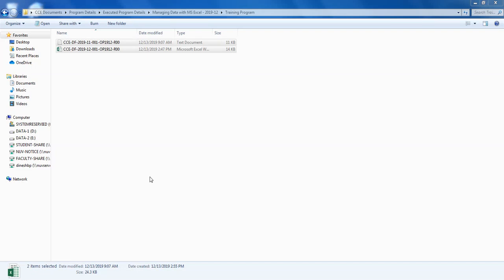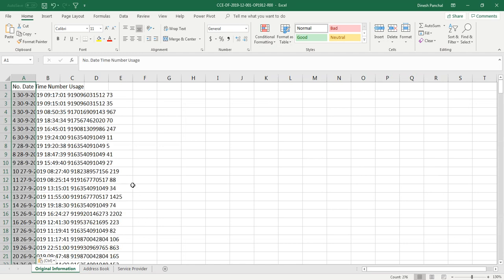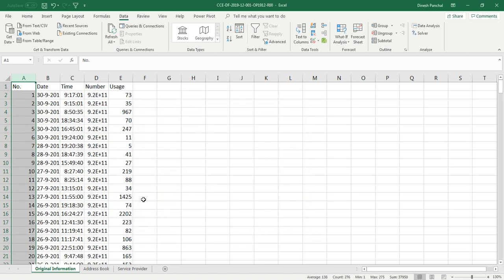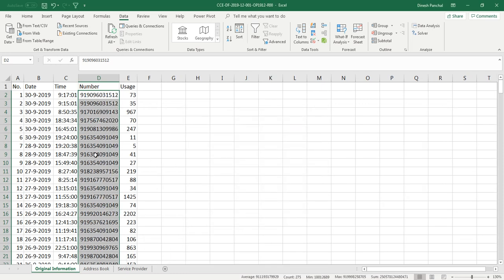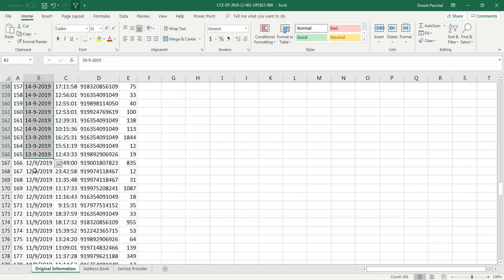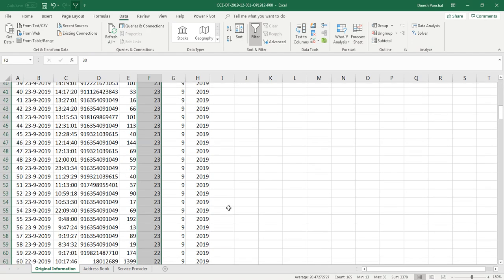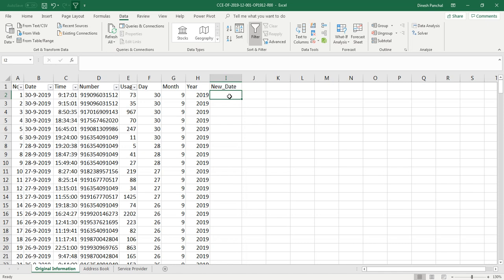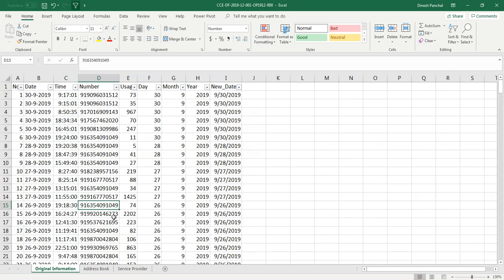MDS P01 Getting Data and Cleaning Data in MS Excel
This video shows how to bring data from text file or comma separated files in to MS Excel and do simple cleaning operation on the data.
We have used Text-to-Column, Day, Month, Year, and Date functions